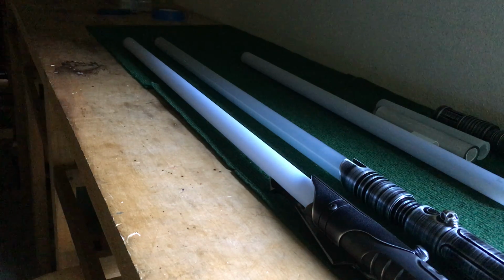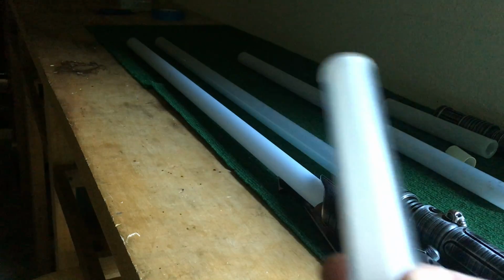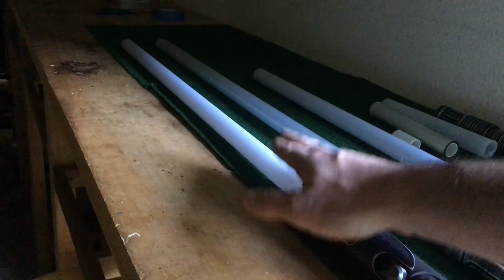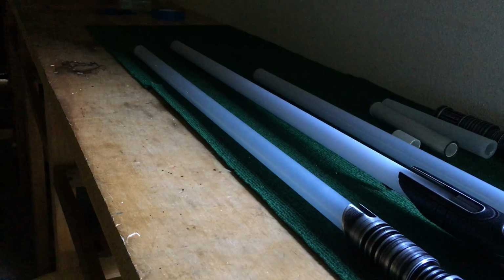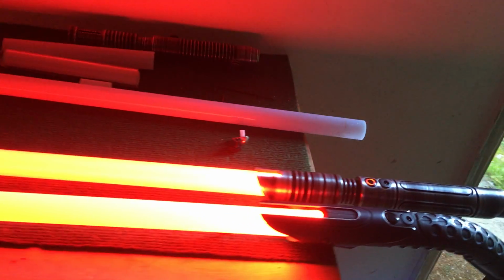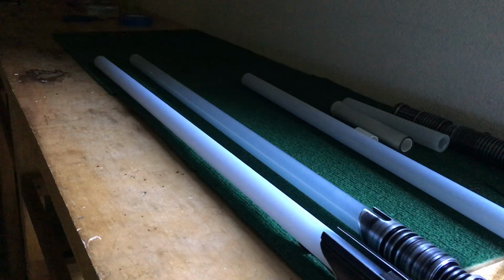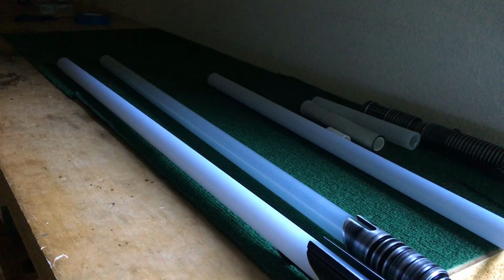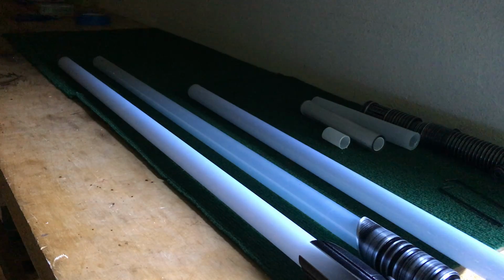Lightsaber Blade Comparison: DIY vs SF Infinity v4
Comparison and discussion of the Saberforge Infinity v4 blade, and a DIY blade using components from The Custom Saber Shop.